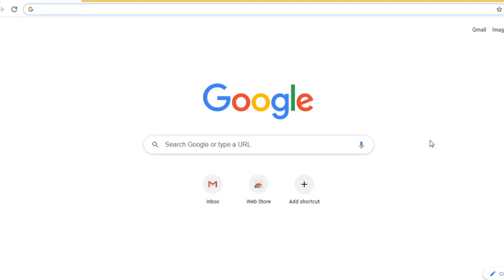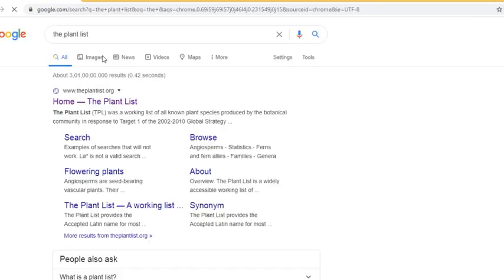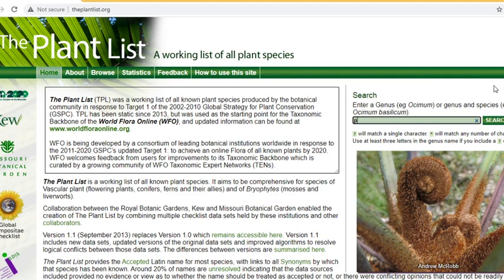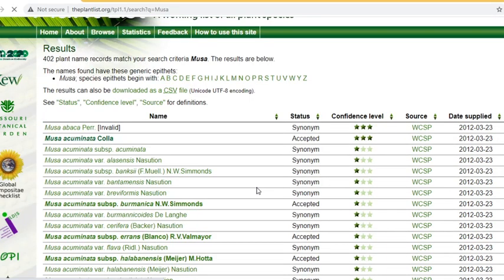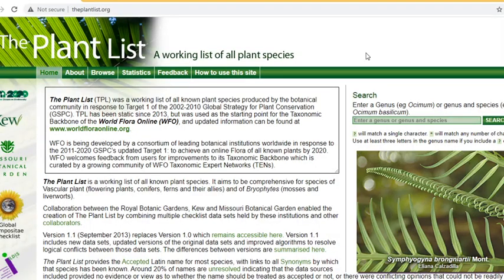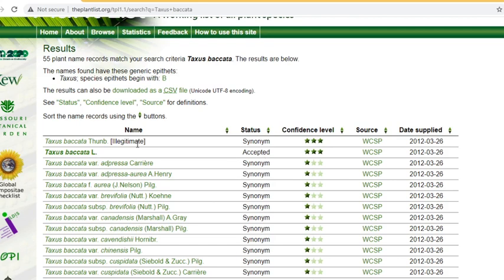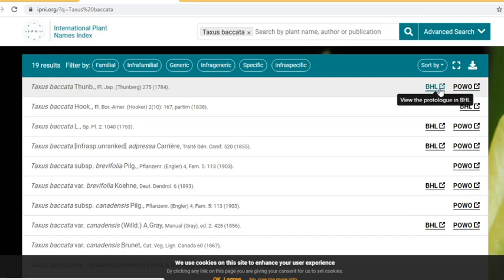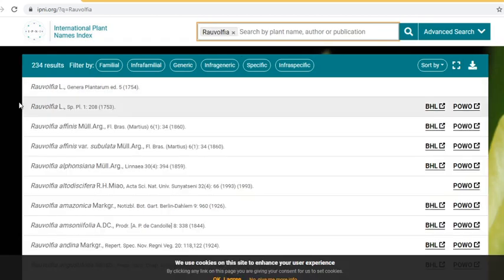searching plant names in web resources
Please view it in 480p